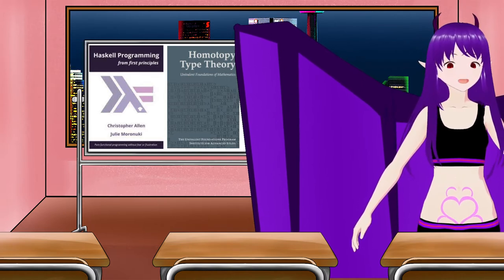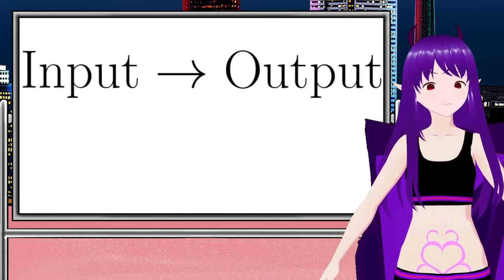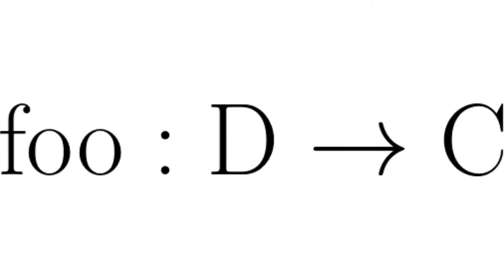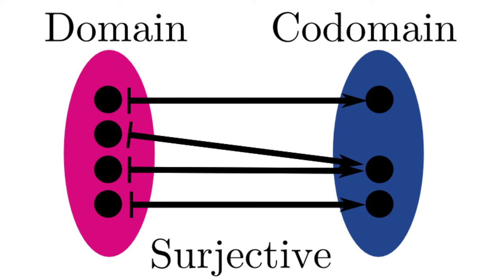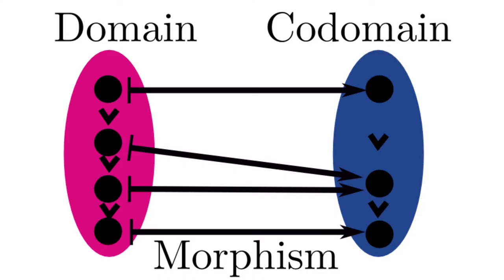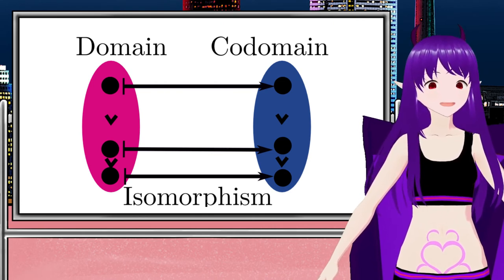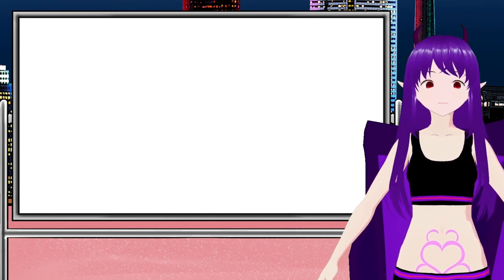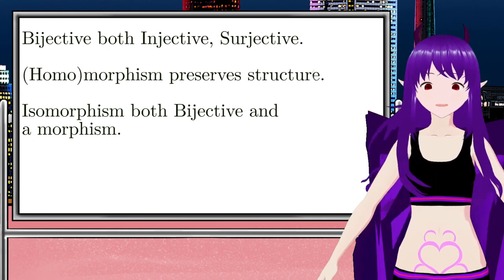Vtuber Teaches Math: Function Fundamentals.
Introducing the wonders of functions.

At any level of mathematics and computer science you will encounter functions.  Learn about them to deepen your knowledge of the world.

00:00:00 Introduction: Functions why do we care?
00:00:43 What is a function?
00:02:03 Function signatures
00:02:55 Injective functions
00:03:13 Surjective functions
00:03:37 Bijective functions
00:04:14 Homomorphisms
00:05:16 Isomorphism
00:06:59 Summery

Model and rigging is all self done.

Background art by 𝕊𝔸ℕ𝔻ℝ𝔸 🎀 𝔸ℝ𝕋